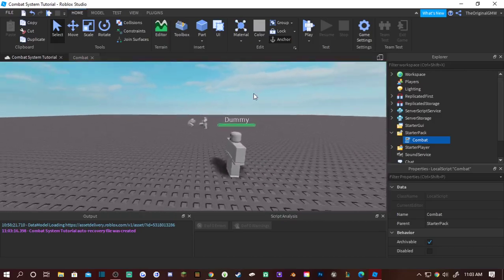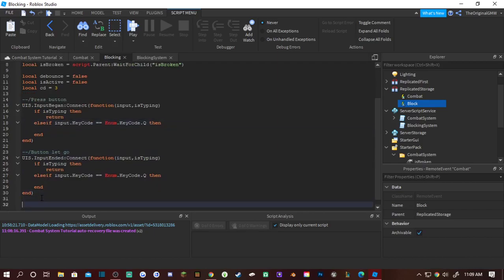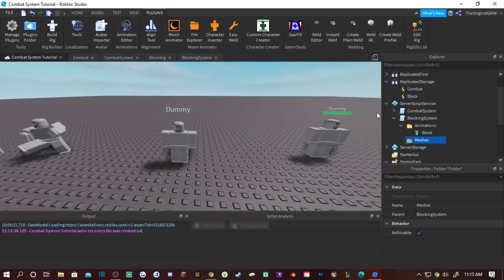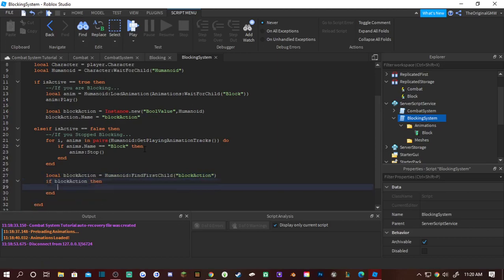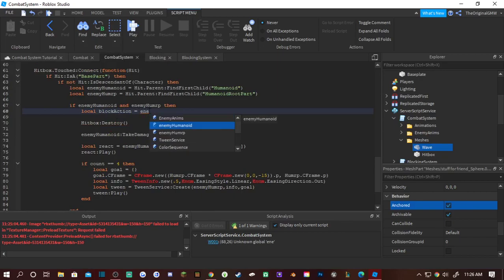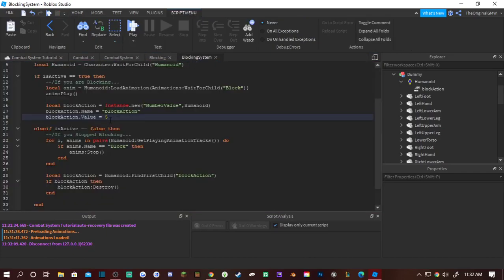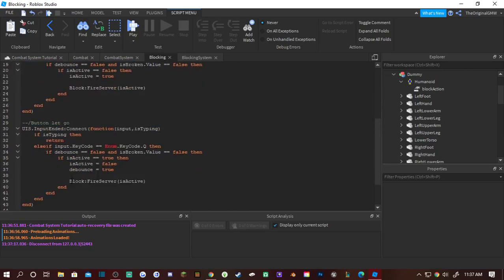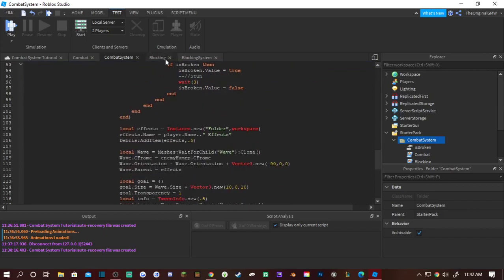Roblox How To | Creating your first Combat! Part 3 Blocking!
Hey guys welcome back to the channel, sorry for the delay again lol just i already had this recorded just was lazy with editing it but i did it now so i hope yall forgive me and enjoy :3